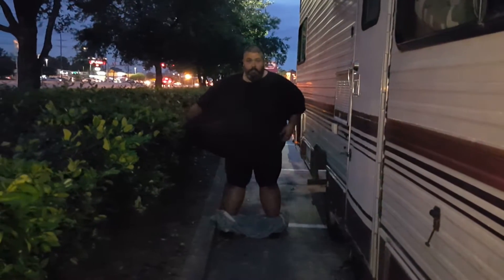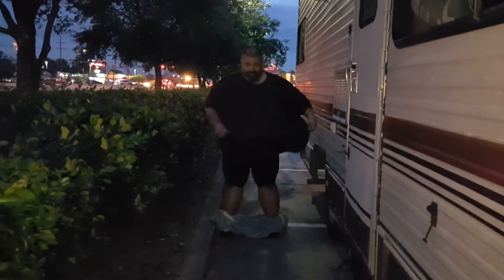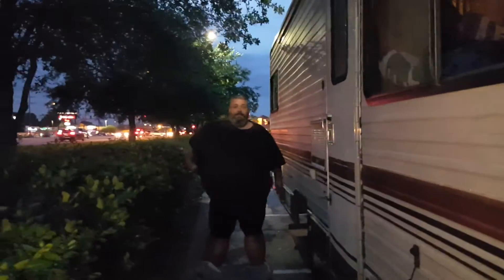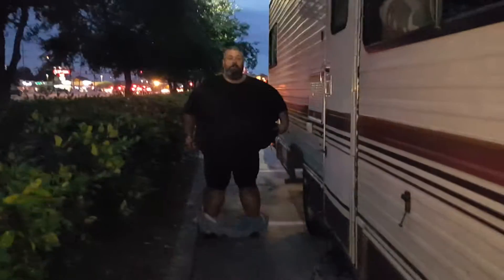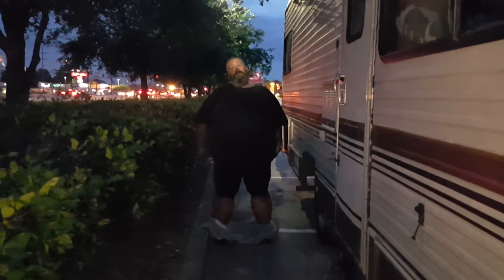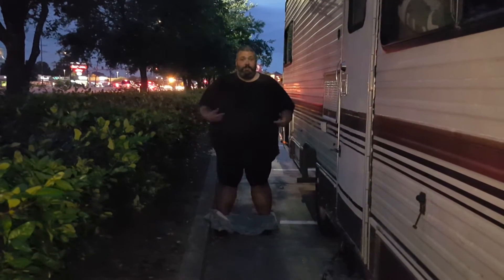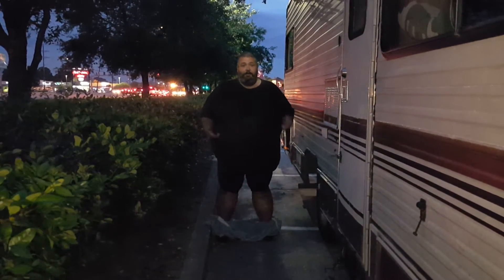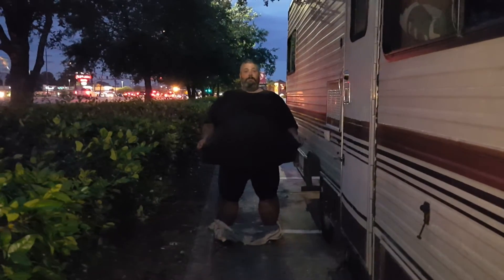Starting clothes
This is what Eric was wearing when he started. They are swimming on him now.